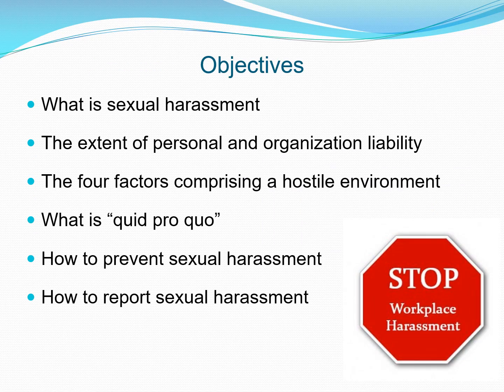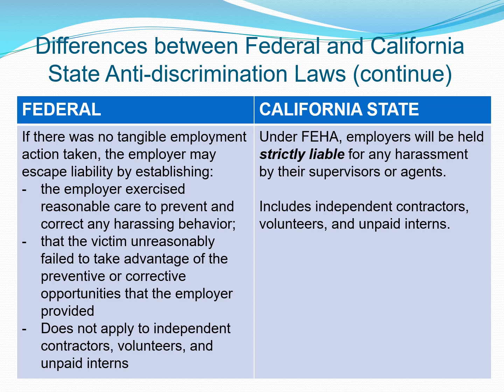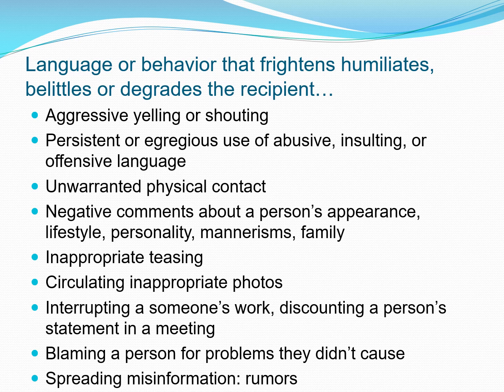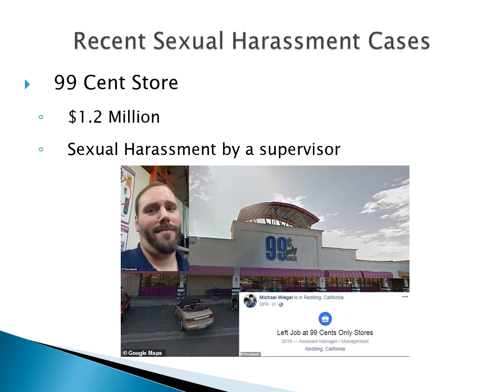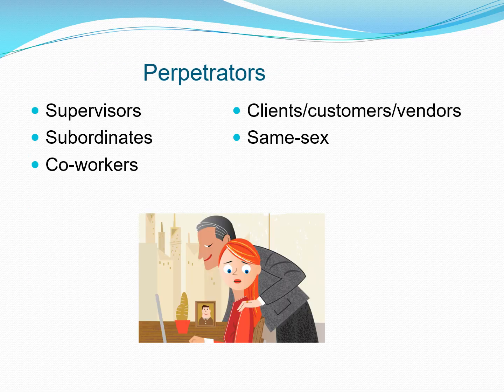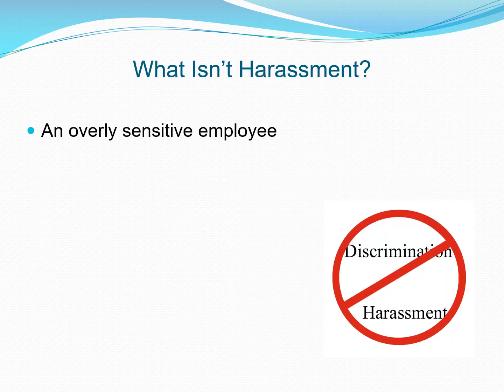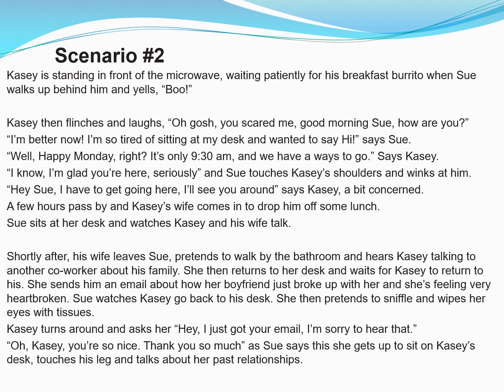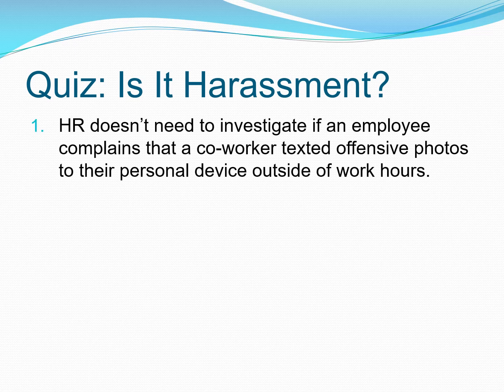MyOHR VOD EE SH Awareness Prevention Training 12 2022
1-hour Non-Supervisory Training 12-2022